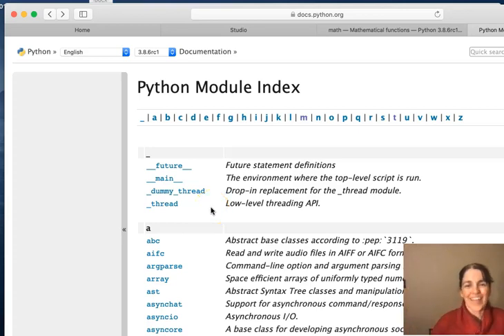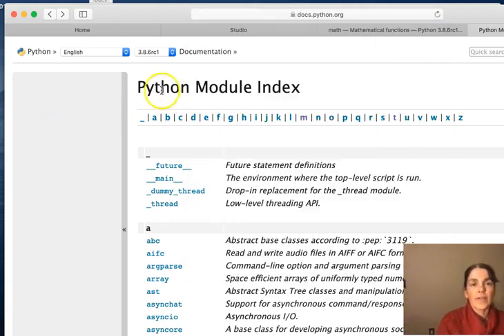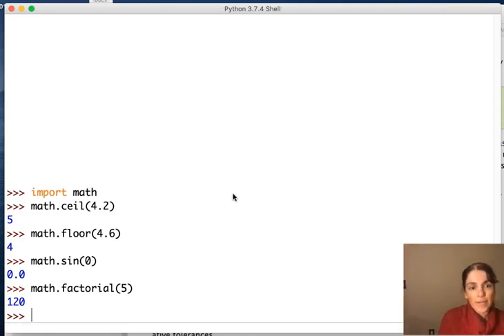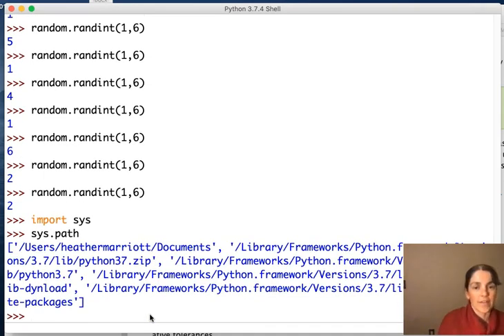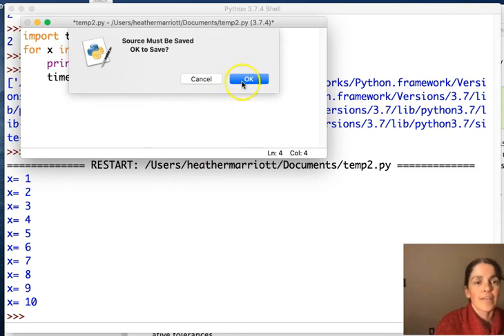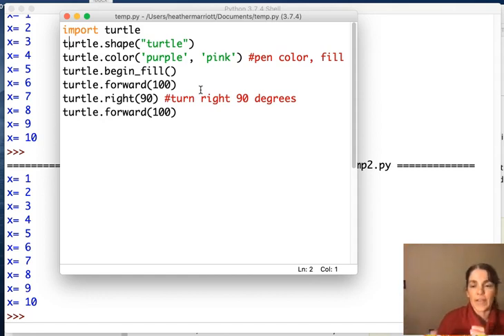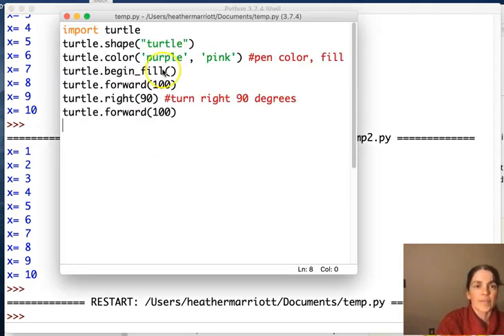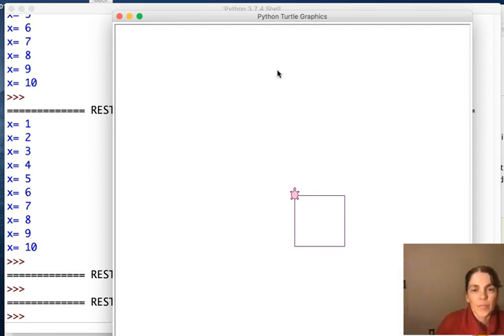Python Modules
A discussion about some of the modules that are available when you download python.
math module, time module, sys module, random module, turtle module

There are many other modules and packages worth of code available for download on other websites that can be installed using pip.